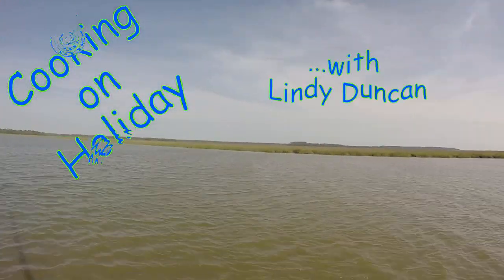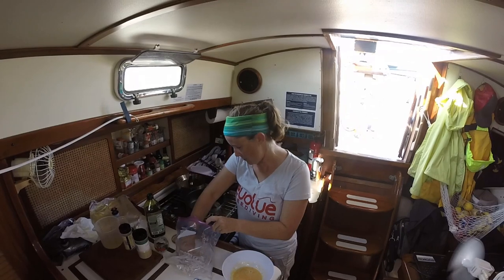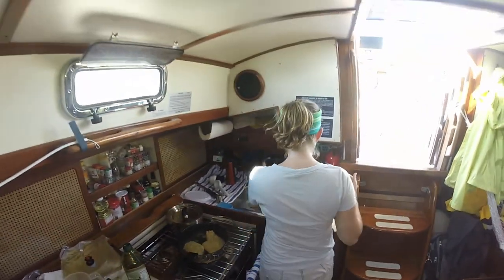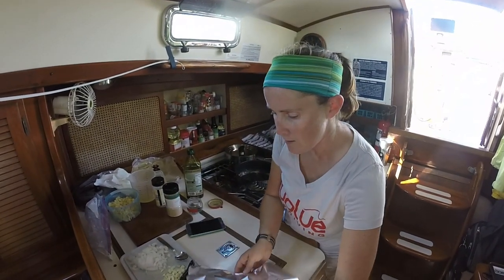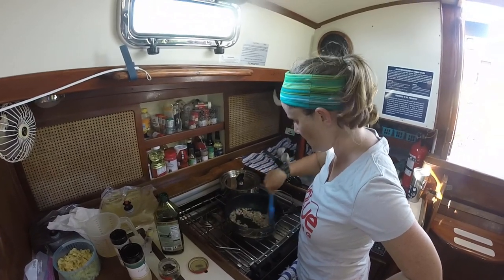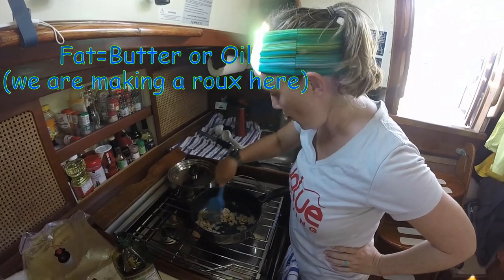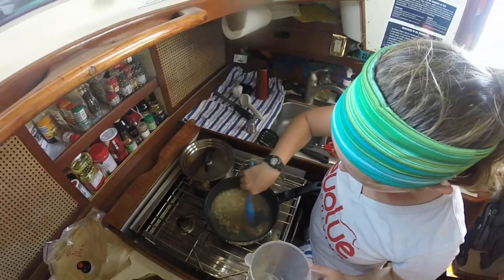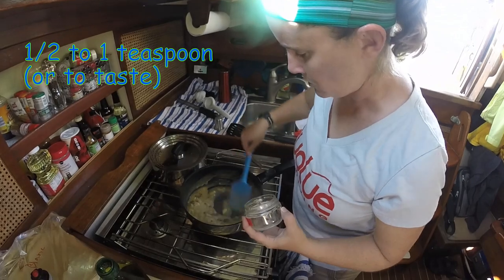Cooking on Sailboat SV Holiday Flounder Francaise Ep 3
Lindy whips up Flounder Francaise in the galley of our Tartan 37 sailboat Holiday while we are anchored in the marshes of coastal Georgia. Sooooo goooood!